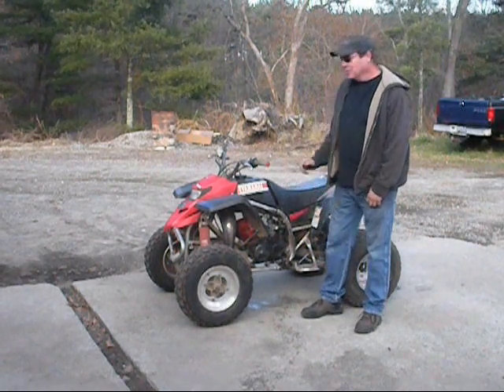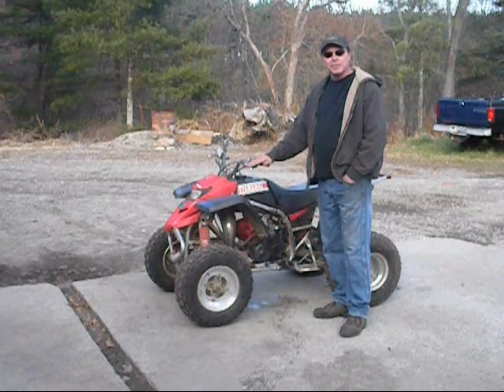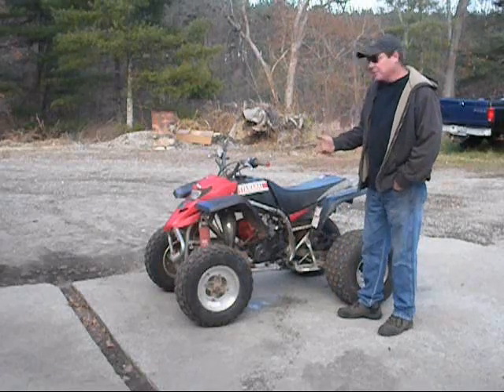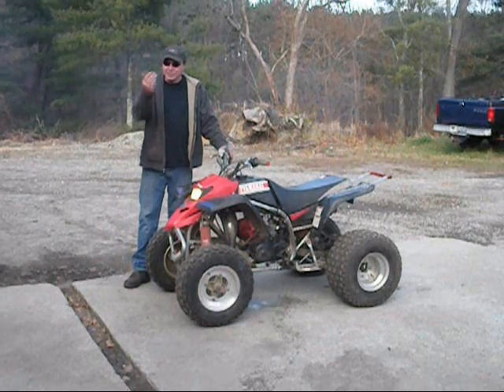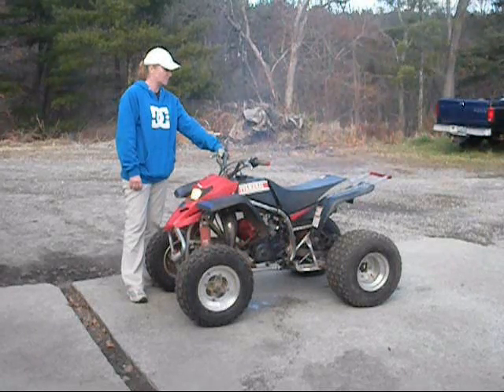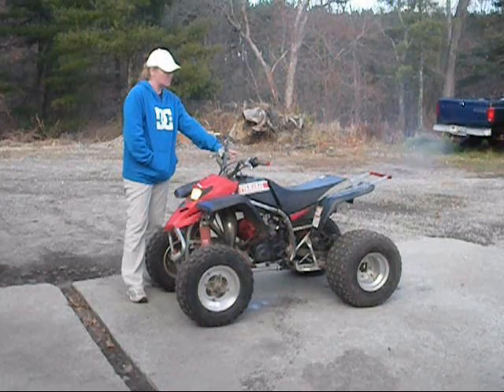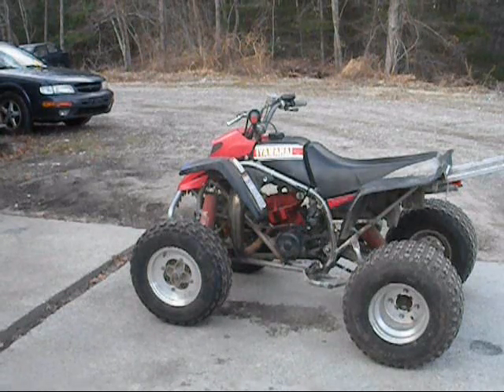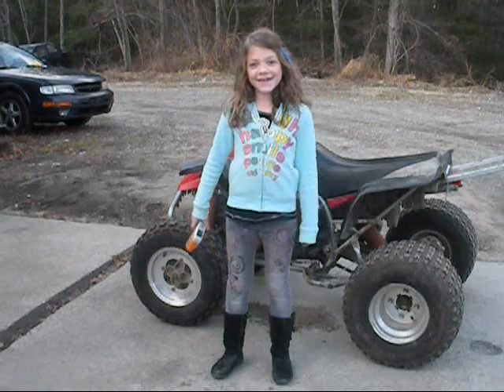Engine Break In